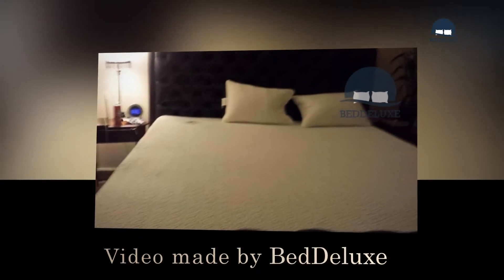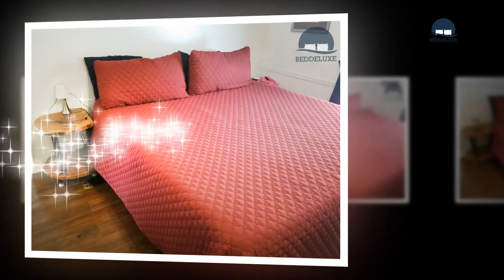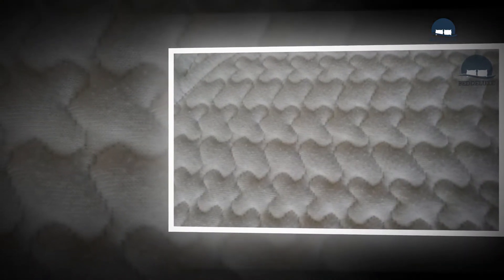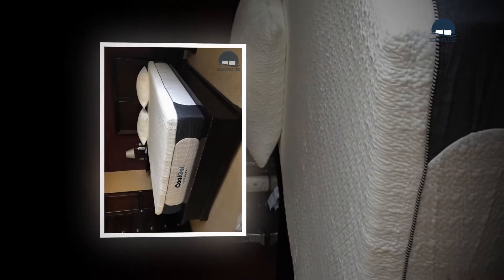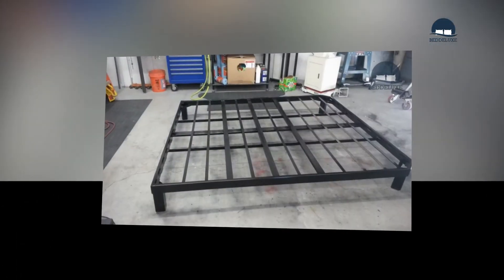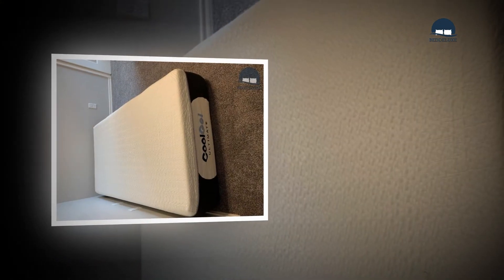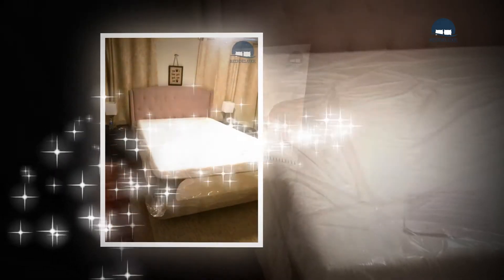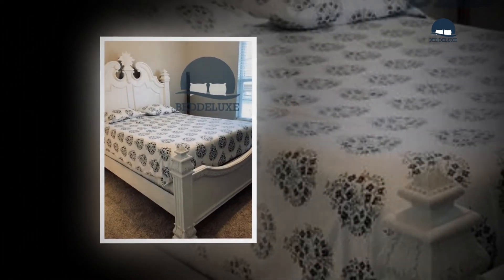Classic Brands Cool Gel 1.0 Ultimate Gel Memory Foam Review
Even the Classic Brands Cool Gel Mattress is right being among the absolute most sought after memory foam manufacturers now. But, its own country of source China-- and also amazingly low cost should force you to think hard just before pulling the cause.

That is the reason why I place this inspection that will allow one to determine if to keep up your hunt get that mattress.